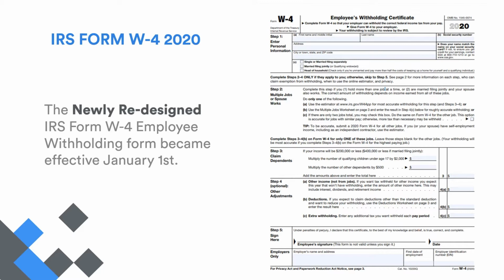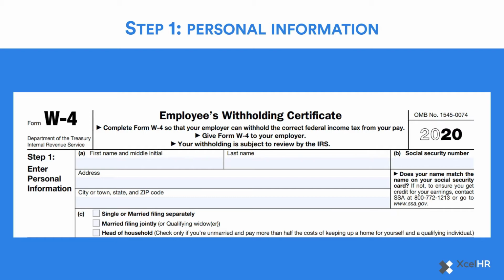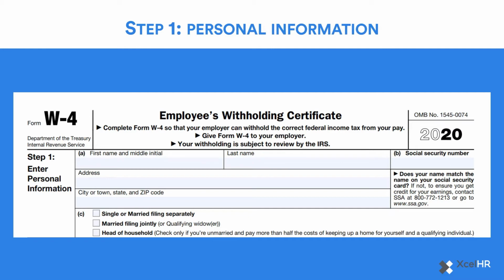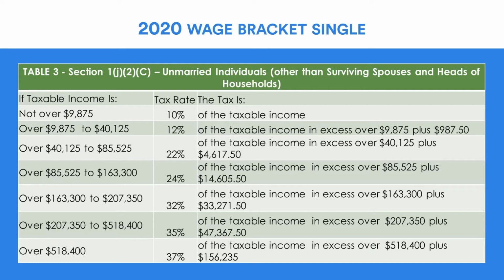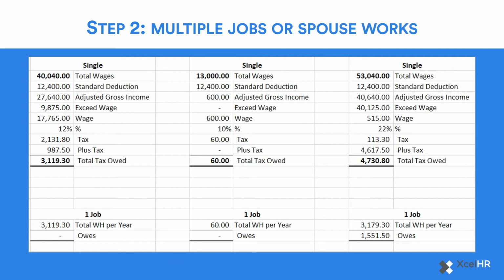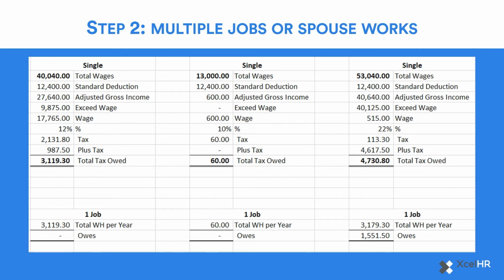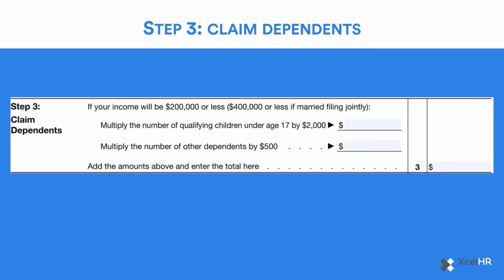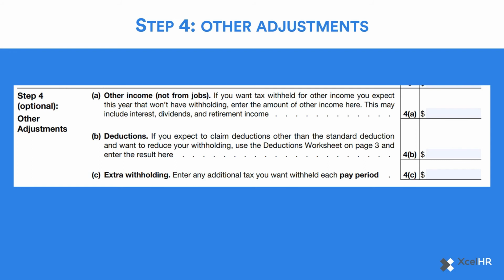april 2020 webinar